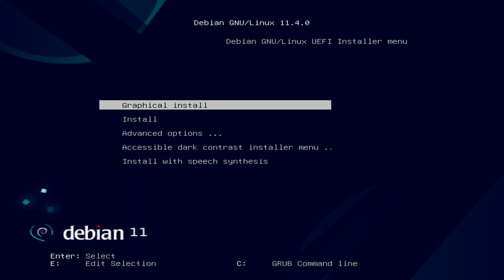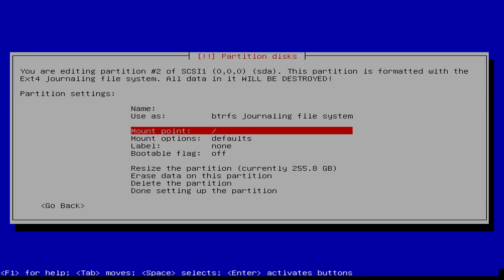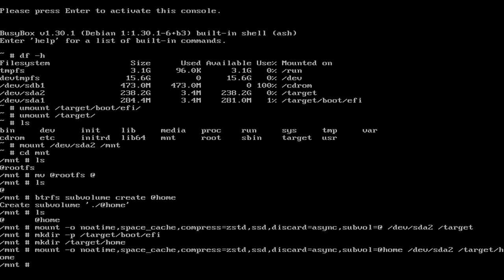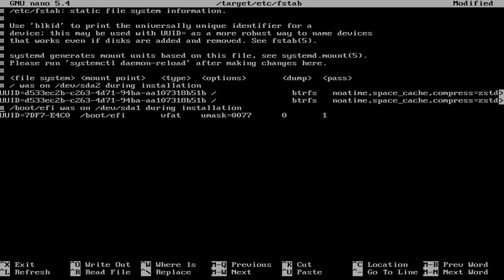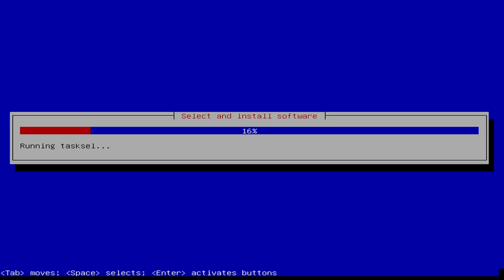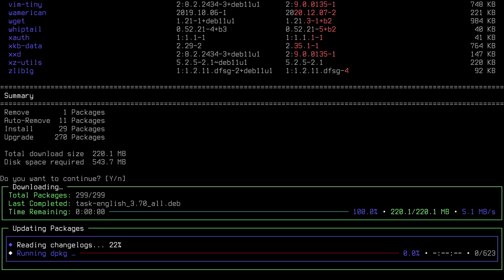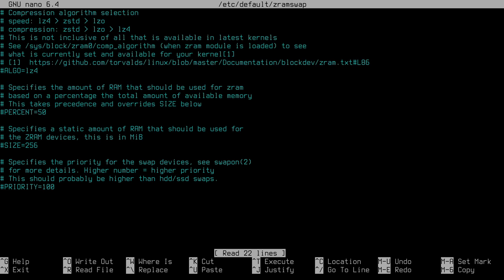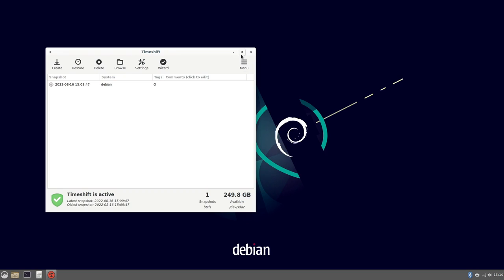Debian Testing + BTRFS + Timeshift + Cinnamon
After watching better linux youtubers go through this process, I modified it to fit my needs and did this exact set up on my laptop.
Replicated here for you to take a look.

Switched from Manjaro to:
Debian Testing
Cinnamon
Btrfs
Timeshift

Also installed nala
sudo apt install nala (debian testing only)